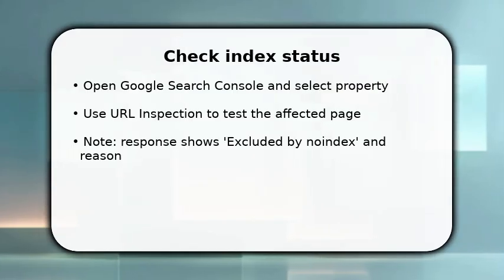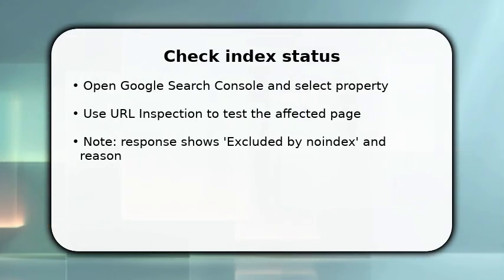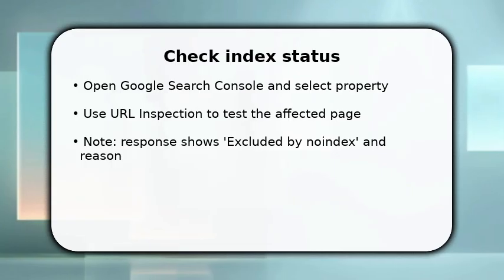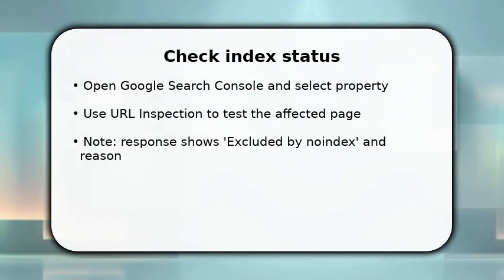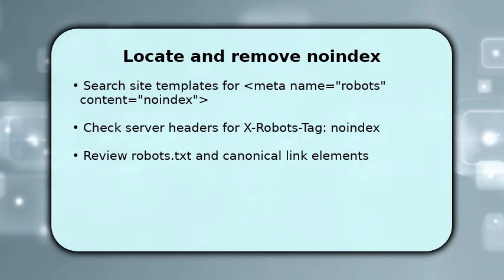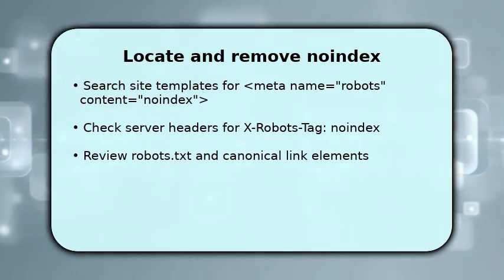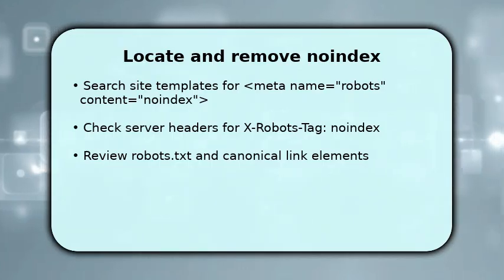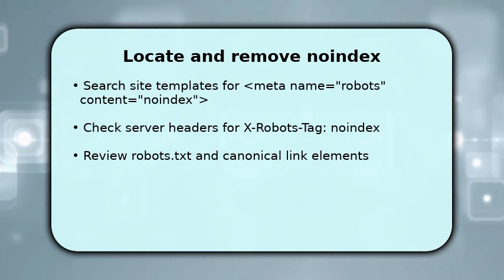How to Fix Excluded by ‘noindex’ Tag in Google Search Console - Full Guide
Learn how to resolve issues caused by the 'noindex' tag in Google Search Console with our comprehensive guide. Discover techniques for re-adding your content and improving its visibility on search engines.

fix noindex, Google Search Console, SEO Guide, re-add content, improve SEO, noindex tag issues, website indexing problems, content visibility, search engine optimization techniques